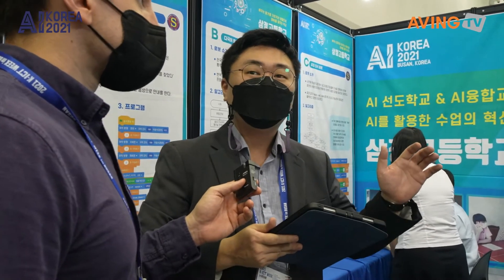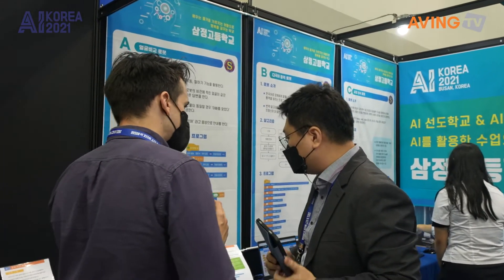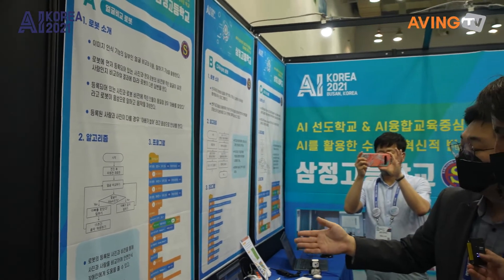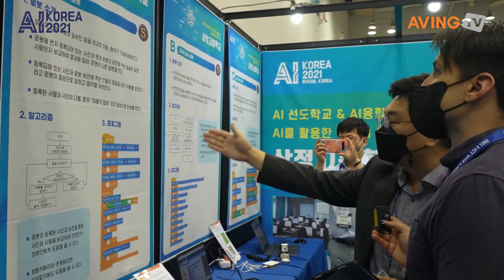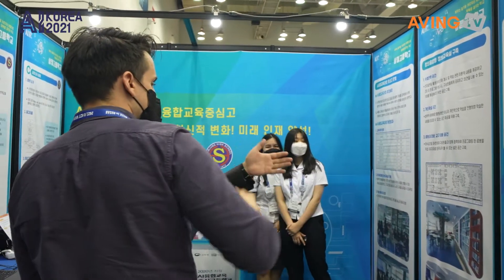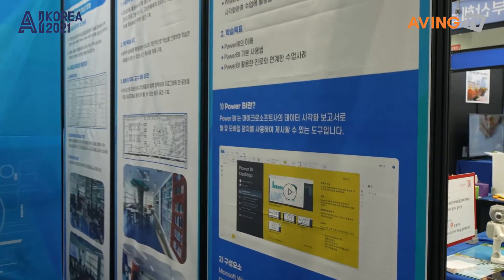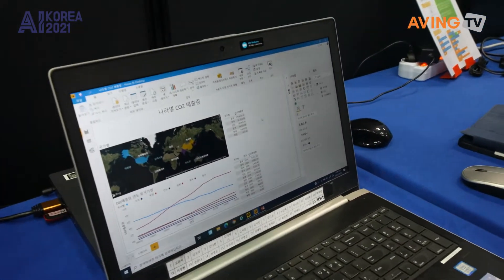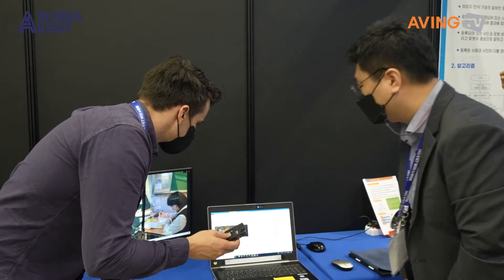[AI KOREA 2021] 삼정고등학교